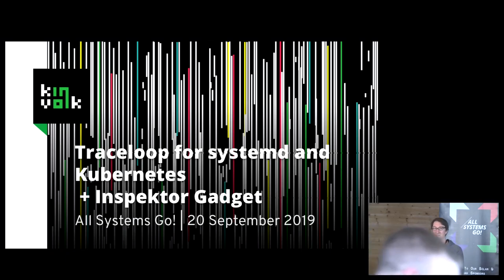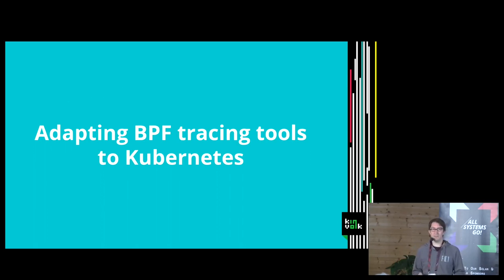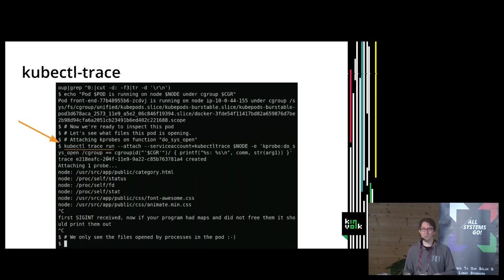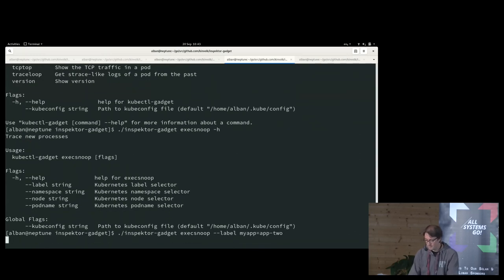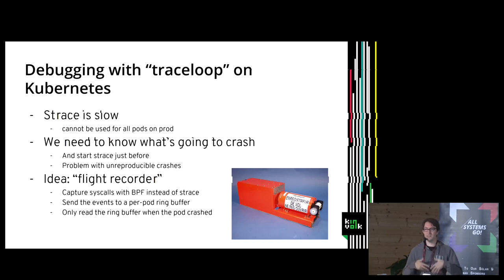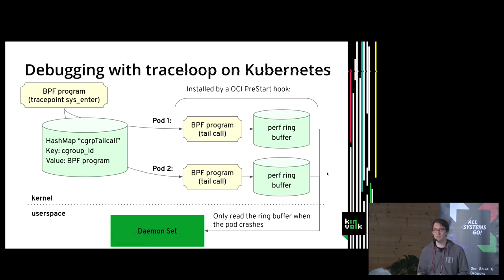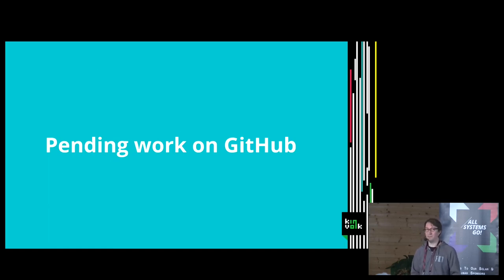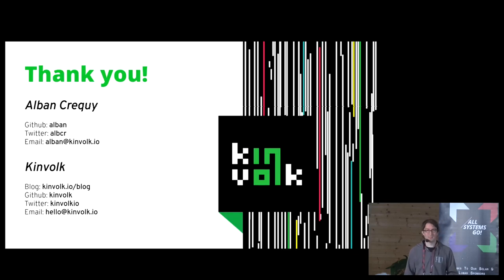Traceloop for systemd and Kubernetes + Inspektor Gadget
Presenting [traceloop] a “time travel” tracing tool to trace system calls in cgroups using BPF and overwritable ring buffers.

Many people use the “strace” tool to synchronously trace system calls using ptrace. [Traceloop] similarly traces system calls but asynchronously in the background, using BPF and tracing per cgroup. I’ll show how it can be integrated with systemd and with Kubernetes via [Inspektor Gadget]

Traceloop's traces are recorded in a fast, in-memory, overwritable ring buffer like a flight recorder. As opposed to “strace”, the tracing could be permanently enabled on systemd services or Kubernetes pods and inspected in case of a crash. This is like a always-on “strace in the past”.

Traceloop uses BPF through the gobpf library. Several new features have been added in gobpf for the needs of traceloop: support for overwritable ring buffers and swapping buffers when the userspace utility dumps the buffer.

Alban Crequy